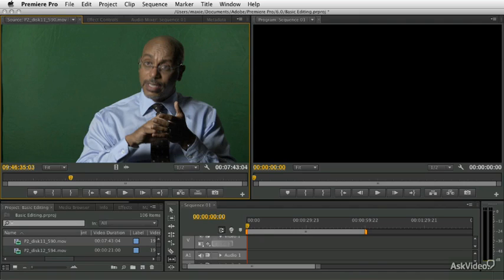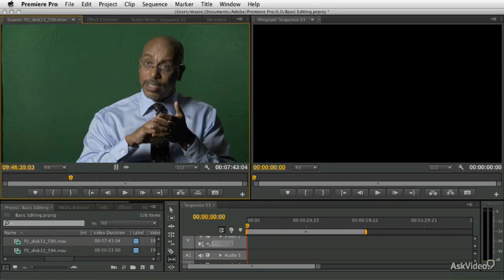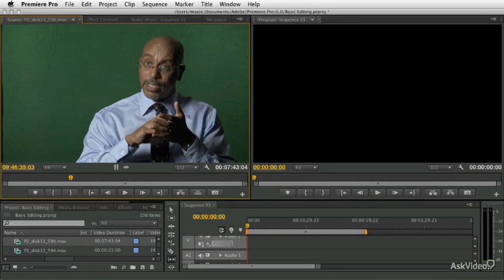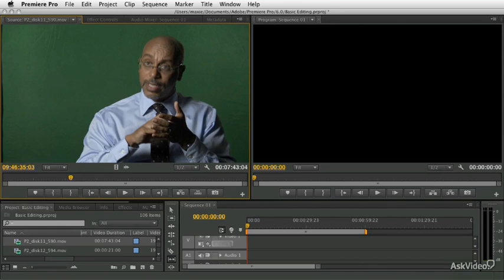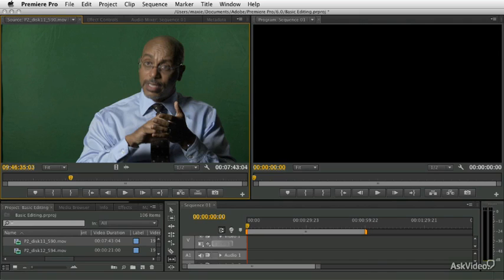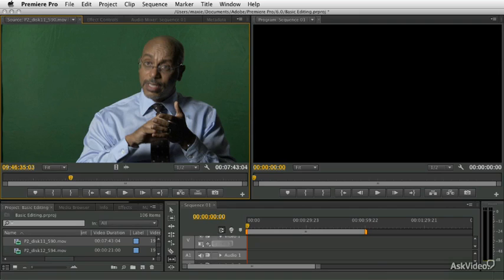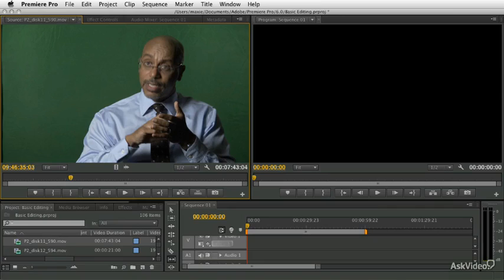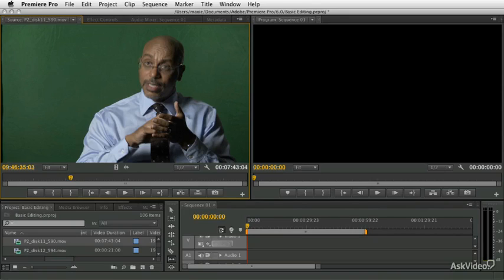Premiere Pro CS6 102: Basic Editing Technique - 1. Introduction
Premiere Pro CS6 102: Basic Editing Technique  by Michael Wohl
Video 1 of 29 for Premiere Pro CS6 102: Basic Editing Technique

Your clips have been imported and organized... now it's edit time. In this course, expert editor Michael Wohl shows you how to get started. You'll first learn how to view, size and play your clips. Then you'll see how to speed up your workflow flow by customizing Premiere's Keyboard and Transport controls so your hands stay on the keyboard as much as possible. Next up is a look at Markers where you'll learn how to place, edit and move them around on the timeline.

With the basic Premiere tools under your belt, MIchael takes you through the nonlinear editing process. You'll see how and why to use different techniques from simple overwrites to more complex 4-point fit-to-fill edits. You'll also learn how to find, navigate and modify sequences.

Finally, Michael puts it all together with a look at Premiere Pro's Sequence interface where he shows you the Markers Panel, the Timeline Header Controls and how to customize the program monitor to suit your editing style.

By the end of this 29-tutorial course you'll know how to edit your content in an environment that works for you and, at the same time, speed up your production workflow, the Premiere Pro way!

Be sure to checkout all of our expanding library of Adobe Premiere Pro titles...